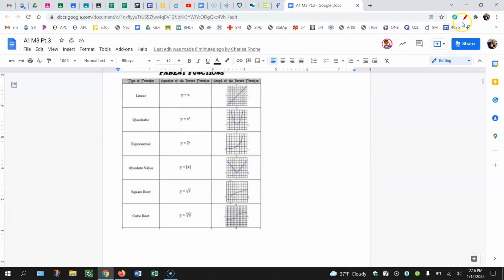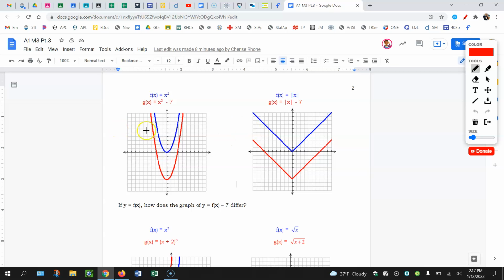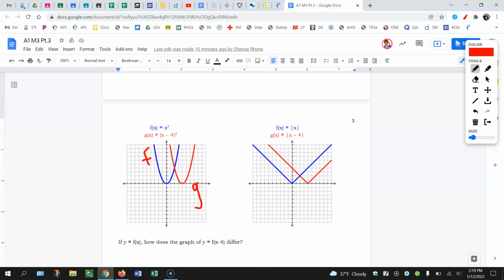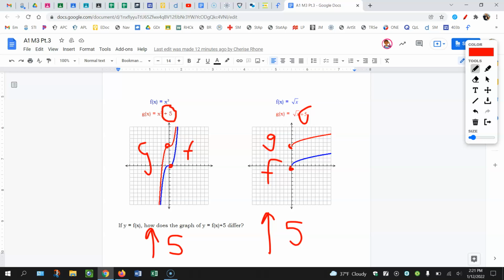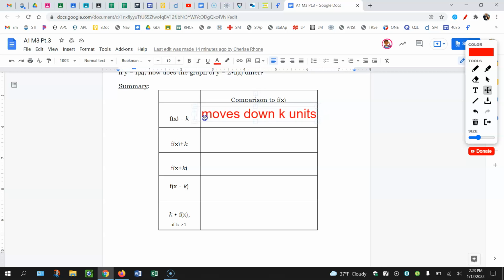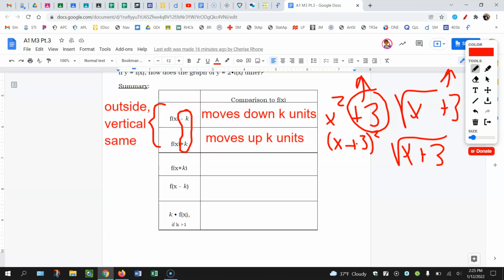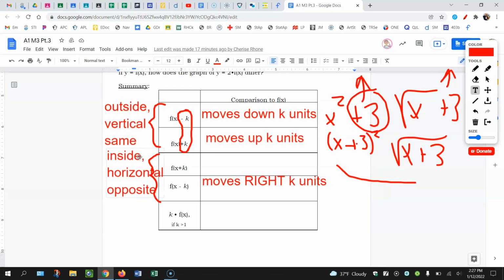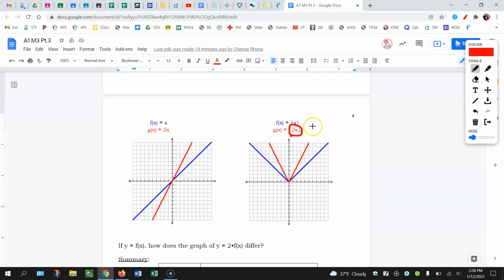Transformations of Functions part 1